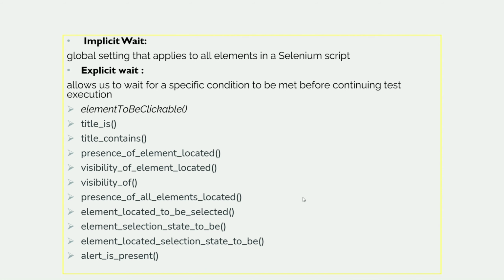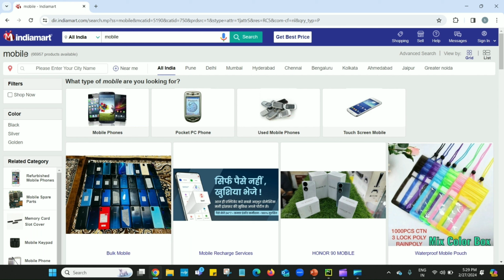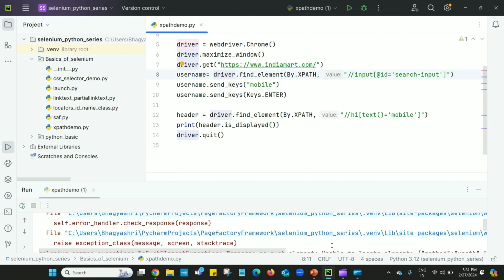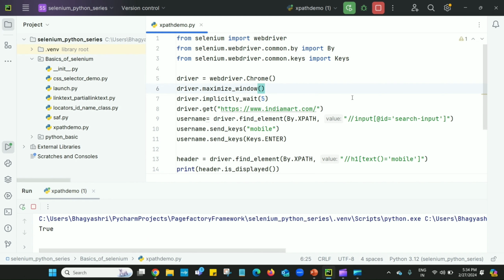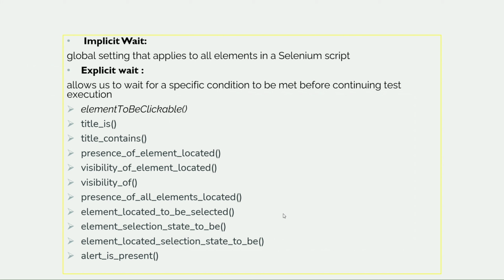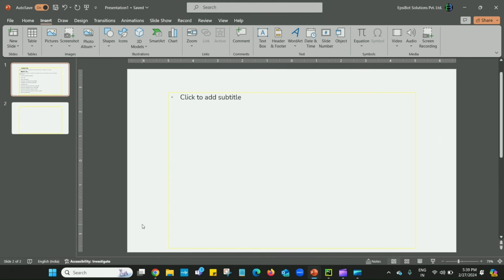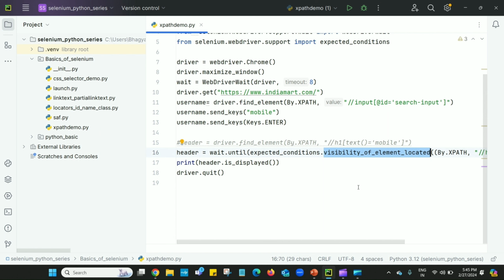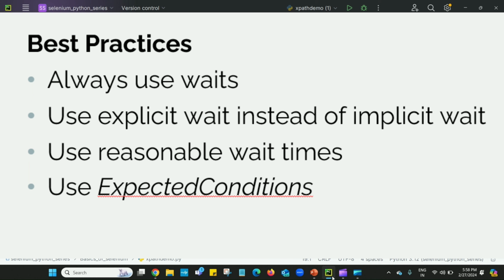#29 Implicit Wait Vs Explicit Wait selenium |Waits in Selenium Python|Selenium tutorial for Beginner